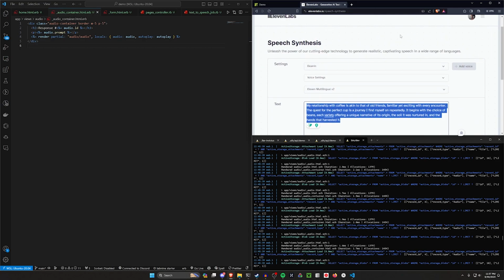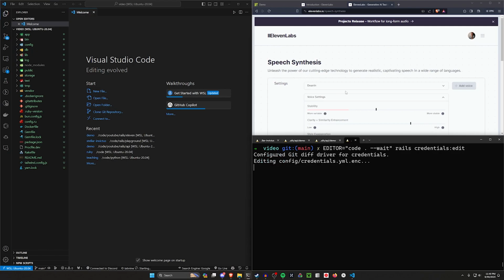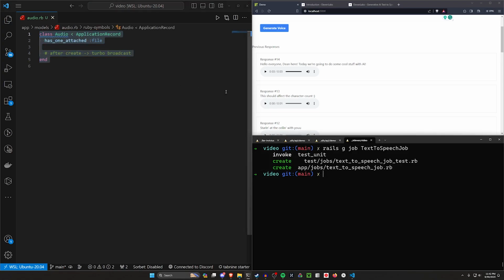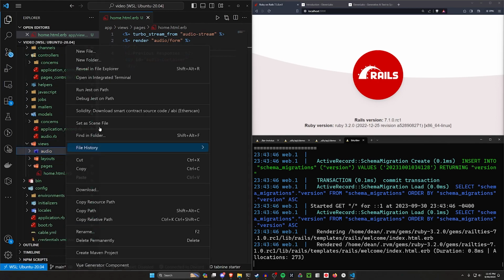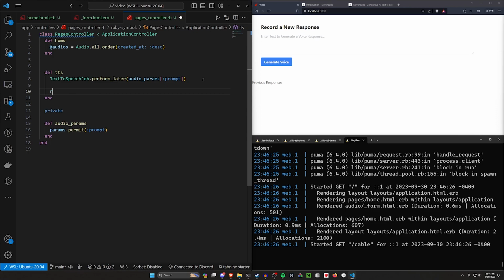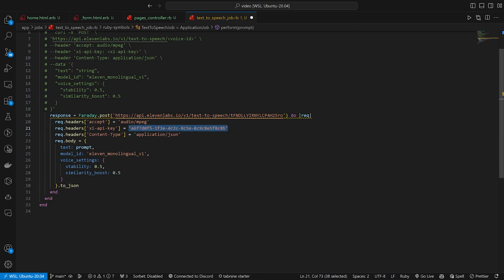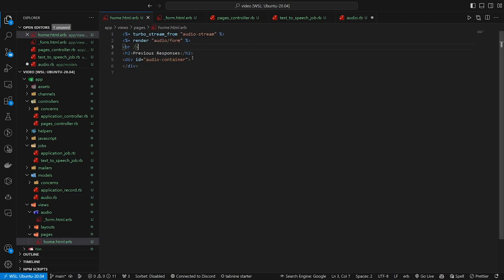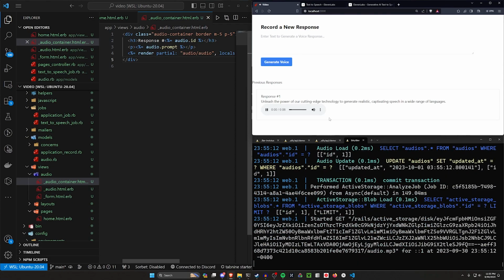Generative Speech AI with Turbo & Ruby on Rails 7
ElevenLabs.io allows us to create a Generative Speech AI using Turbo and Ruby on Rails 7.